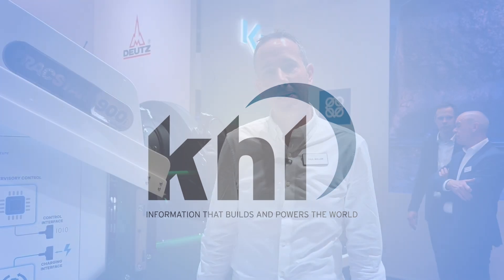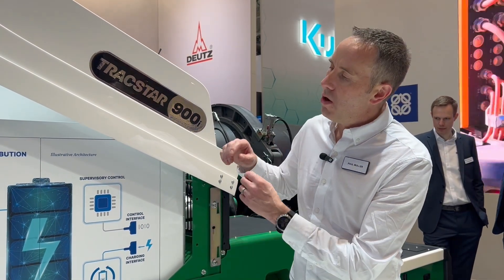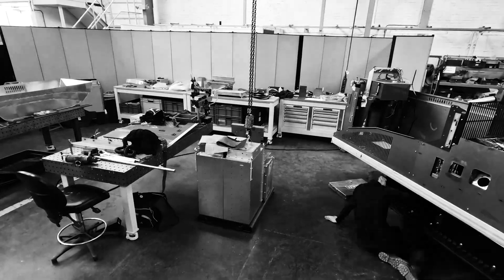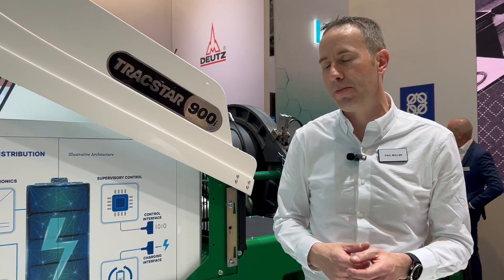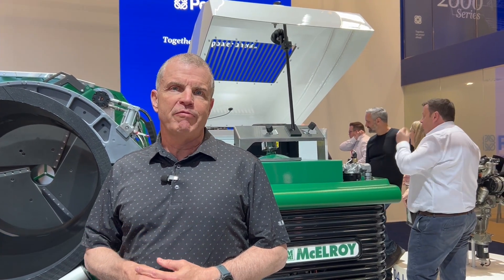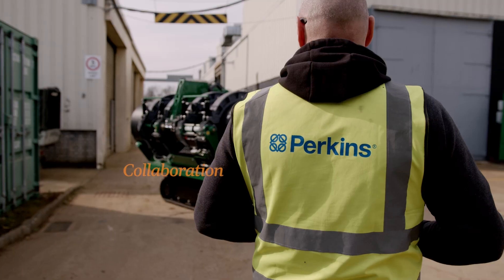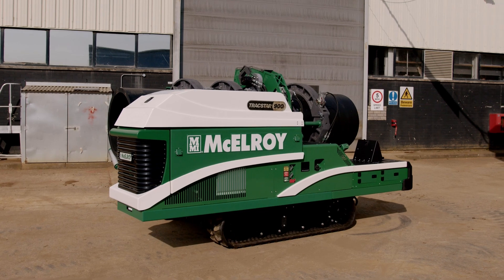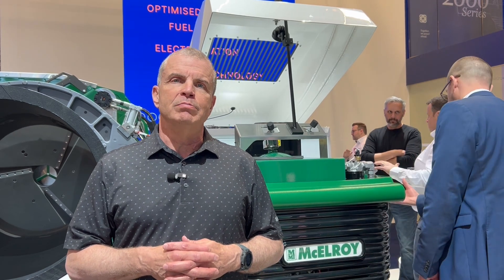Perkins debuts battery electric power unit at bauma 2025